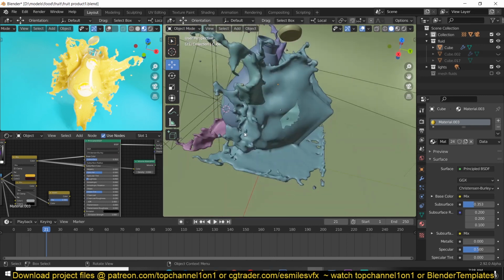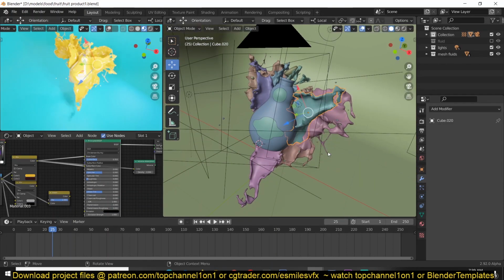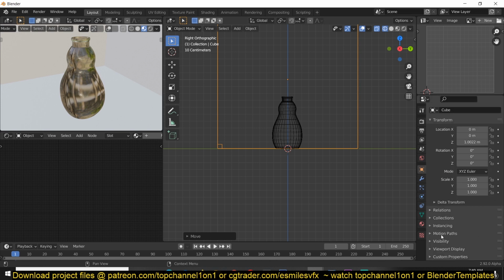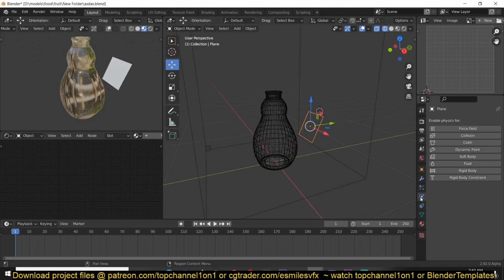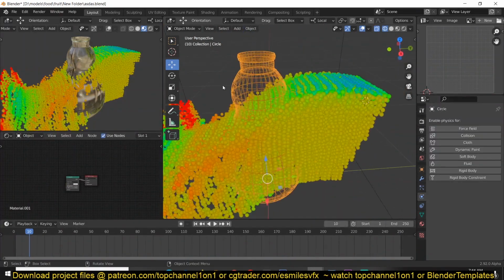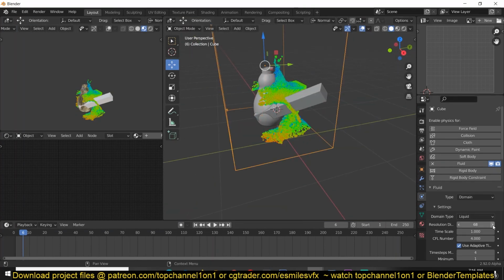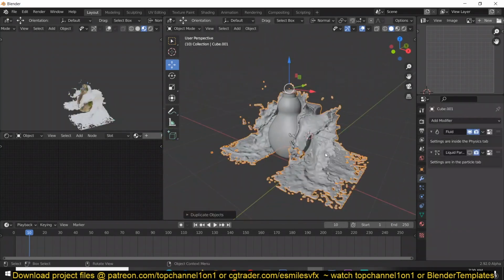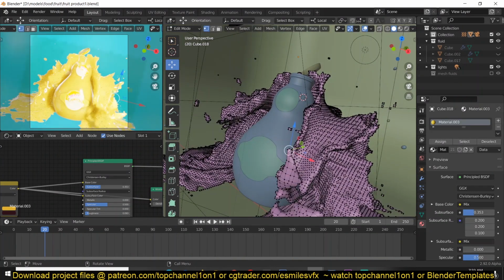fluid simulation and product visualization in blender tutorial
2 monitor setup